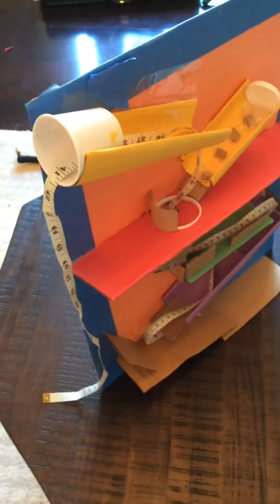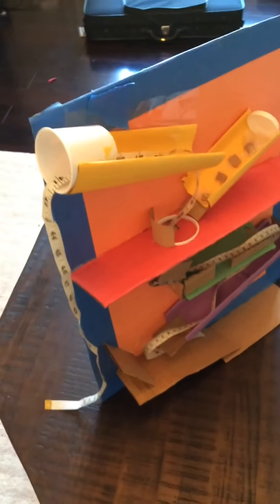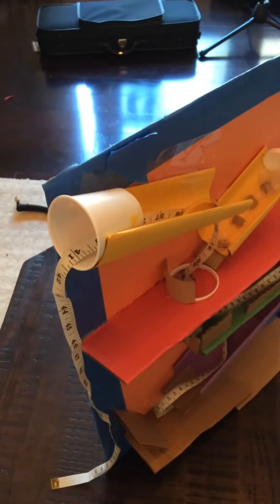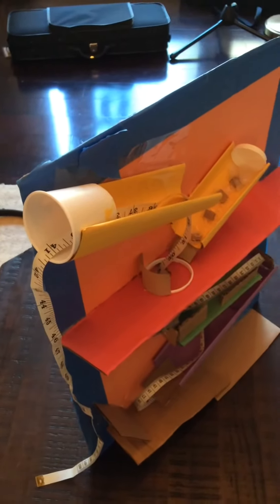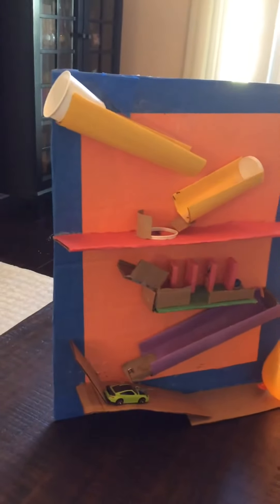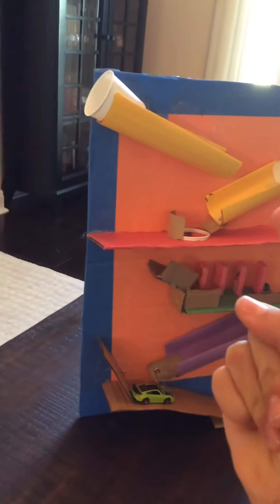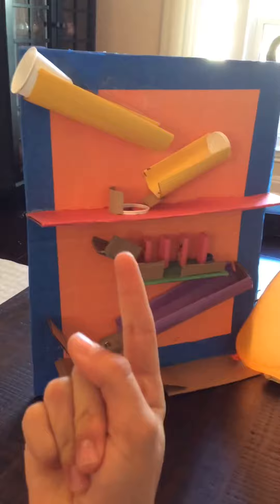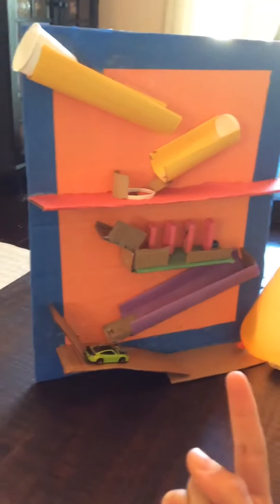Rube Goldberg Device-Caroline-grade 6